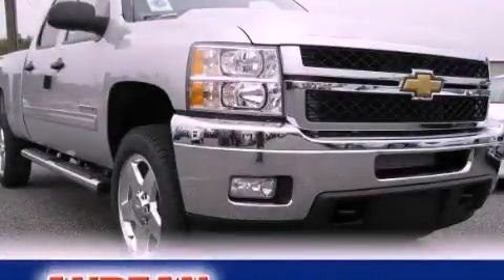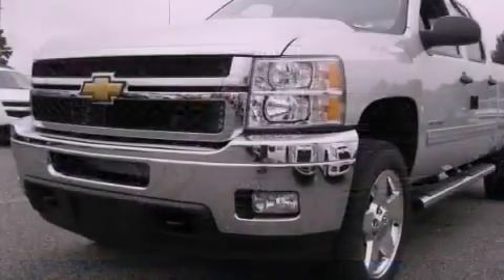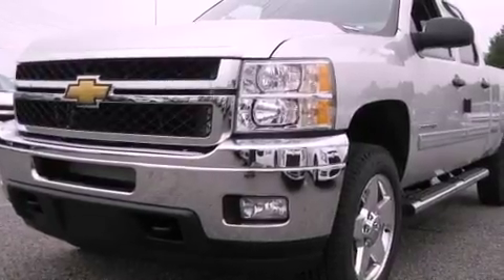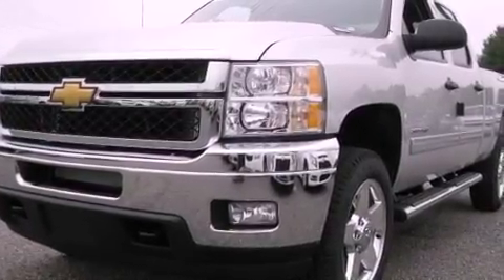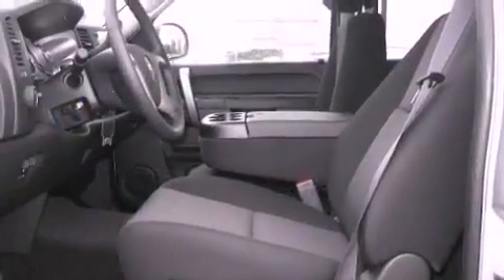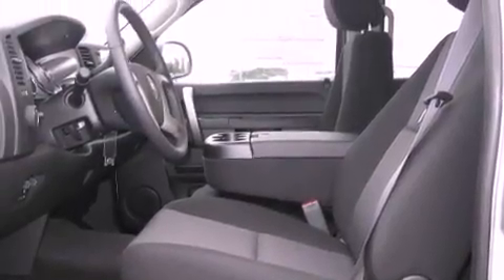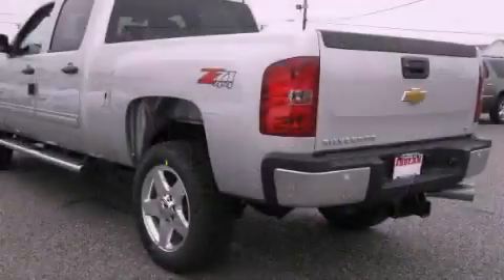2011 Chevrolet Silverado 2500 Cumming GA 30040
Year : 2011
 Make : Chevrolet
 Model : Silverado 2500
 Engine : Turbo-Charged Diesel V8 6.6L/403
 Trans . : Automatic
 Exterior : Sheer Silver Metallic
 Miles : 6
 Interior : Ebony
 ANDEAN MOTOR CO
 527 Atlanta Rd
 Cumming , GA 30040
 2011 Chevrolet Silverado 2500 Cumming GA